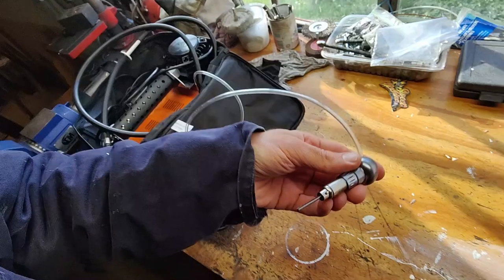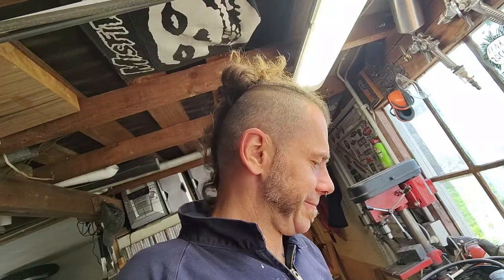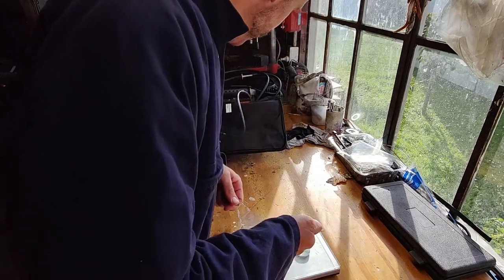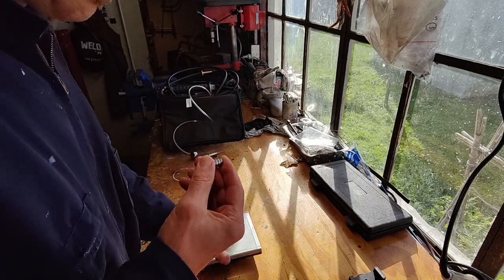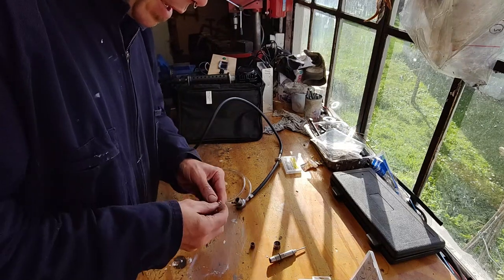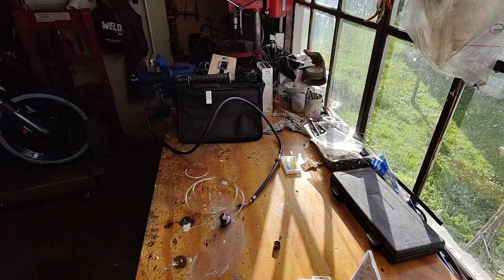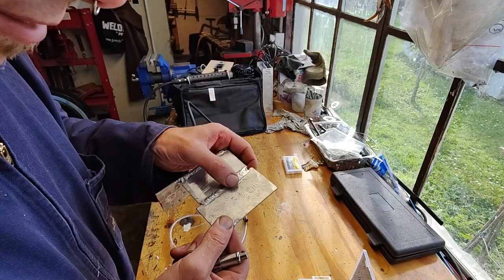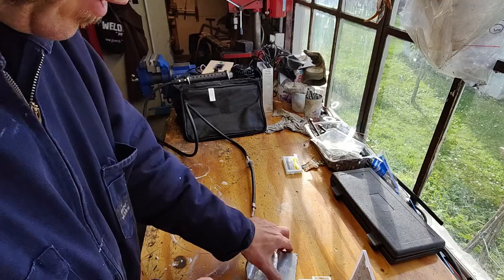The engraved road to Cholo style engine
During my little break I have did more research and digging information and came to few pointers on how to improve/fix a cheap engraving hand piece.
Still few things to figure out, the sharpening of bits, ball wice and heaps of practice to follow. But at least we have some solid starting point now!